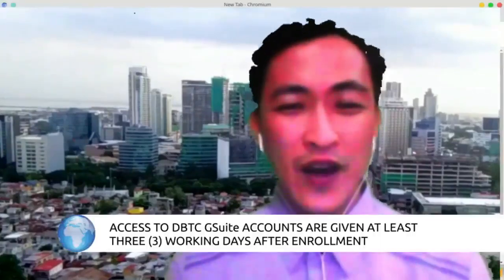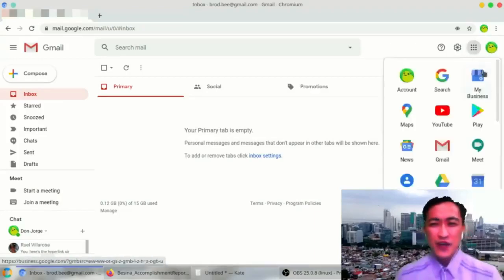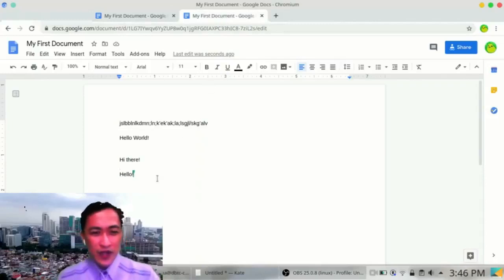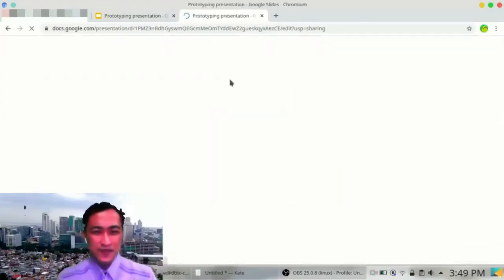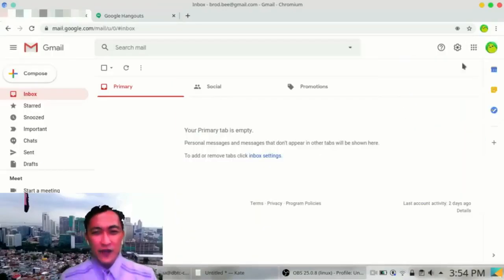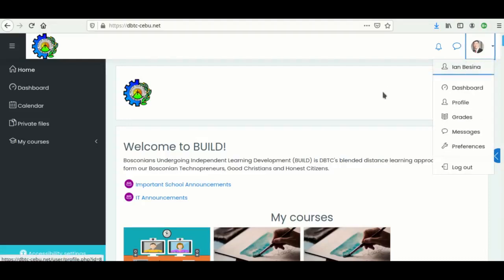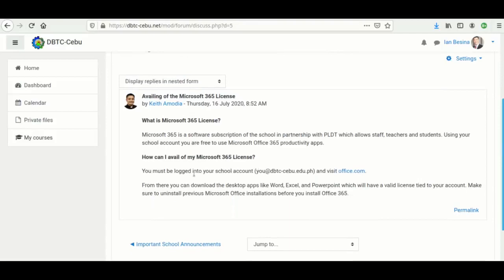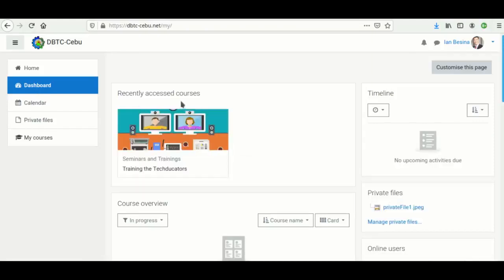DBTC GSuite Account (Updated)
After receiving your DBTC Username and Password, what do you do next?  Parents, please watch this as well to help our children work better.
Please stay safe, remember these tips:
1. NEVER share or save online your credentials.
2. NEVER save/remember the password on your web browser
3. Take time to change your password (next lesson on security) andmake sure that only you know it.  Better yet, use an offline keyring application.
4. Always log out, and if possible, clear cache after using your account.
5. Keep your computer clean to avoid spyware, ransomware and other malwares. DO NOT CLICK on suspicious sources, NOR INSERT suspicious external storage devices.